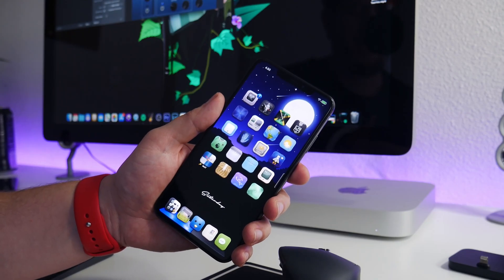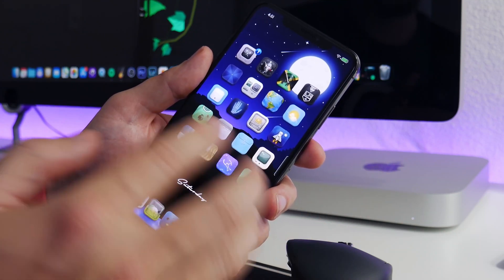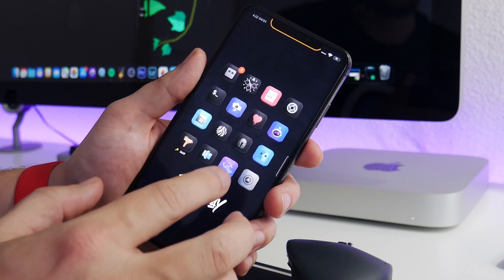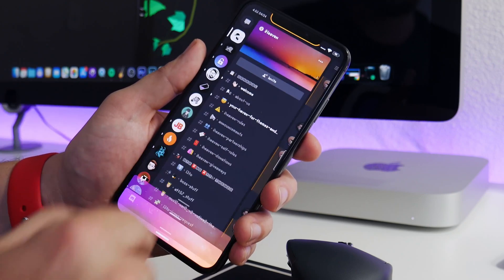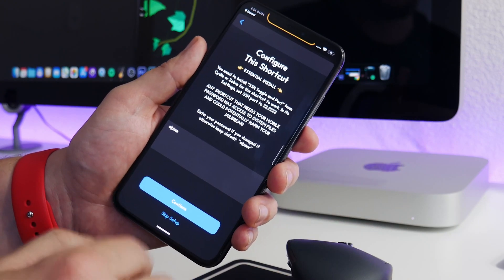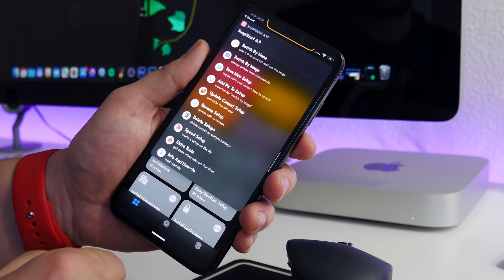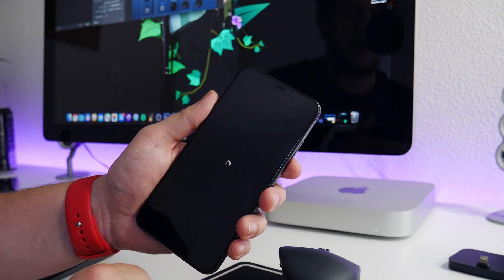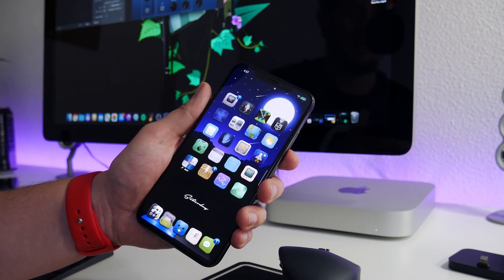Save Entire Jailbreak Setups SnapShort On iOS 14 / unc0ver / Taurine / checkra1n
Package Needed
SSH Toggle and Port
Repo BigBoss

I TWEET TOO MUCH - FOLLOW

iHEAVEN DISCORD
COME CHILL & CHAT - BEST iOS SETUP SPOT

iDM REPO
ADD MY REPO IN CYDIA